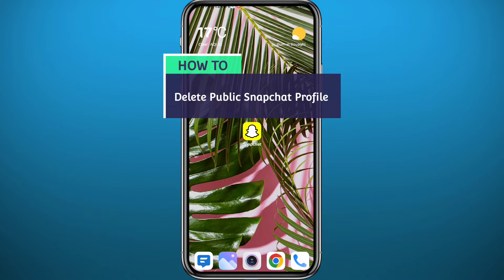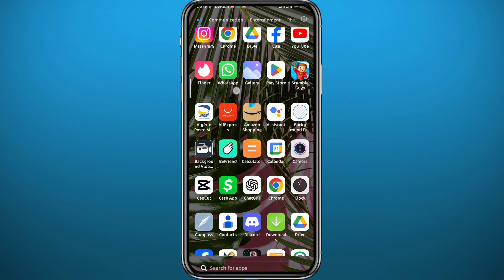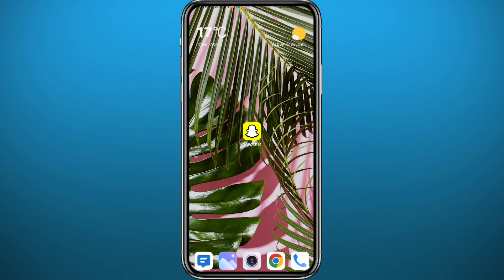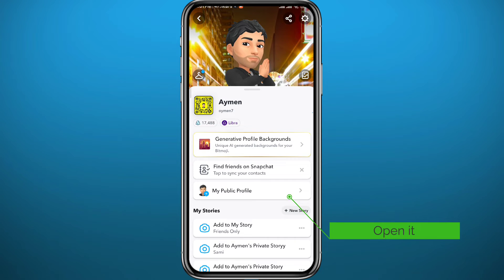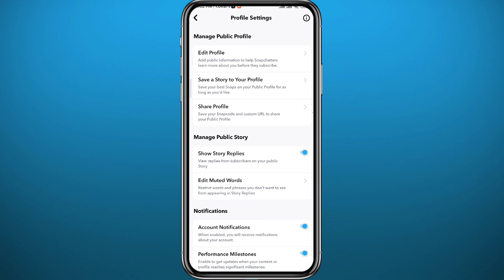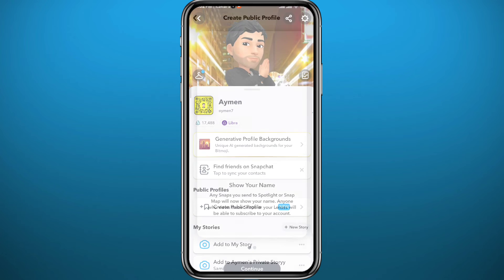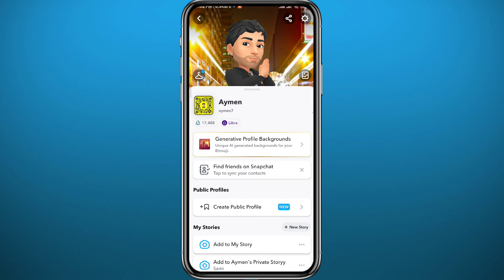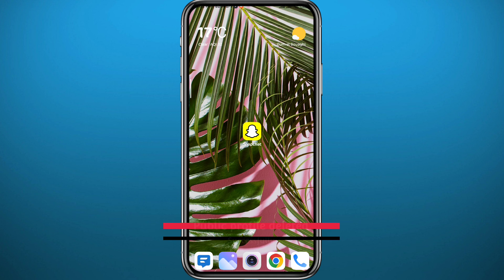How to Delete Your Snapchat Public Profile (2024)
Do you want to know how to delete Snapchat public profile? Then this is the video for you! I will show you how to delete public profile Snapchat.

This is a step-by-step tutorial on how to delete public profile on Snapchat in 2024. You can learn how to delete a public profile on Snapchat, so don't worry.